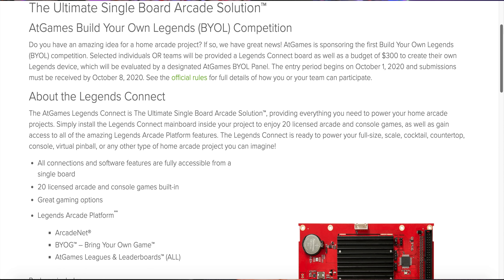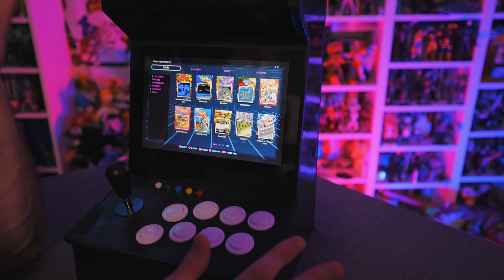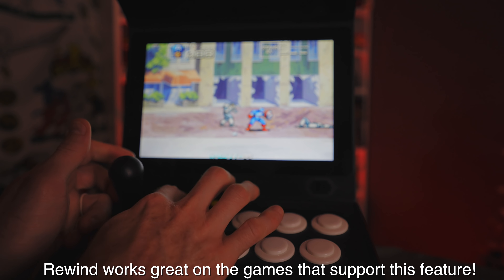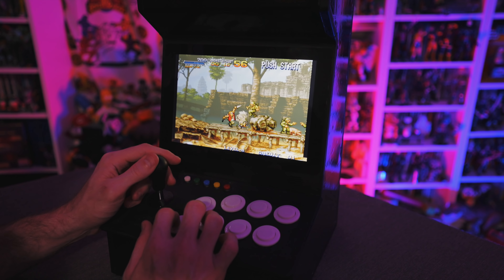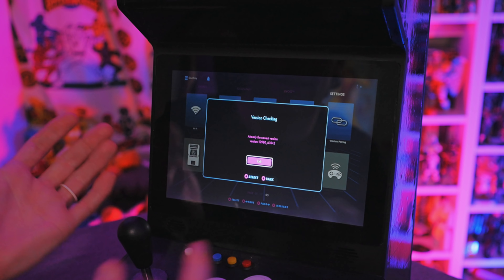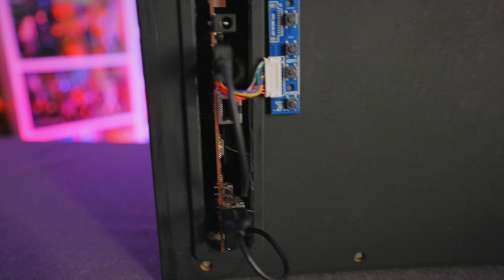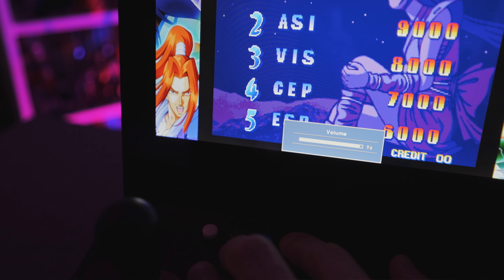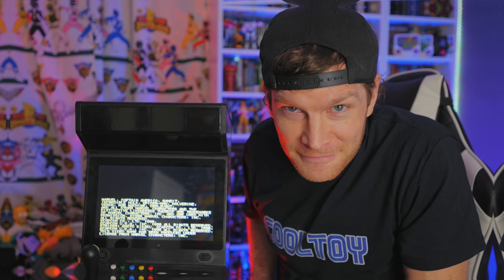AtGames Legends Connect BYOL Contest - COOLTOY Arcade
All the components I used for this build can be sourced below, as well as the price I paid for the items to keep under the $300 contest budget spending limit.

VViViD Black High Gloss Vinyl Wrap 1ft x 5ft ($10.98)
I had to request convex instead of concave buttons
Doyo Arcade Game Machine ($199.99)
This arcade shown above is pretty terrible, screen was poor quality, as were the buttons. Which is why I choose to spend more money to replace them. It didn't even play it's own preloaded games correctly! So I gutted it and reused the body for my base of the build, and only kept the stock monitor bezel, speakers, joystick. Everything else got swapped out.
Total costs: $285.10

I don't know if I'm supposed to include trivial things like the power adapter or a bat top joystick topper that I used from my own home supply. But if so, here they are as well. Still under the $300 total even including these.